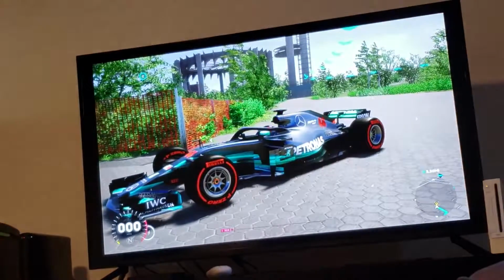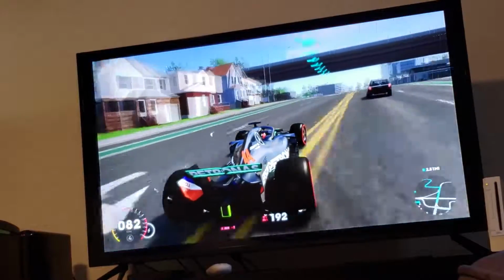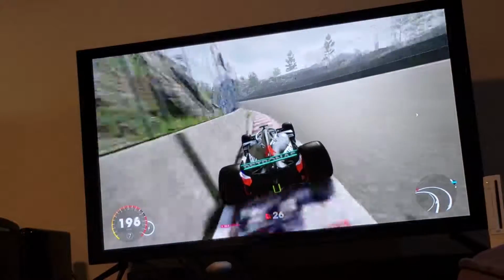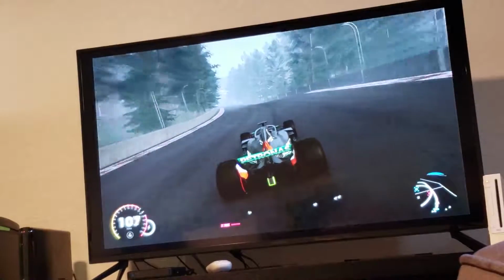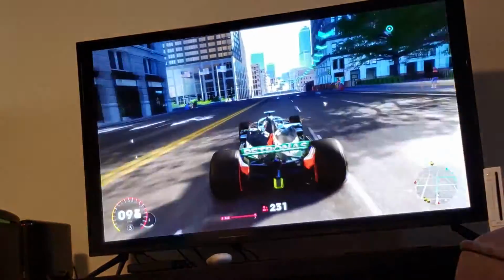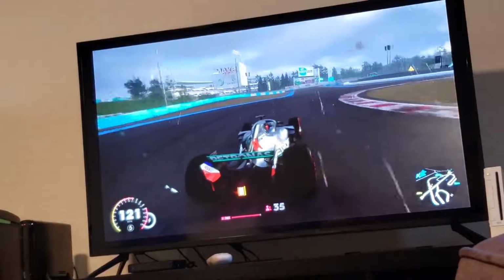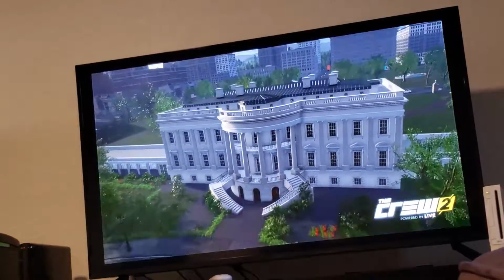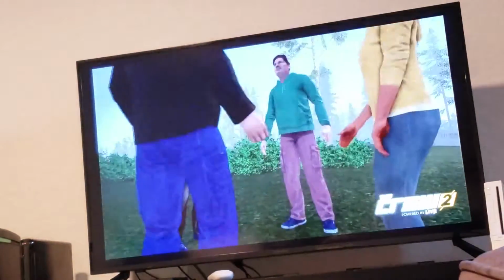The Crew 2 Geart American Road Trip [Part 13]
i go to Long island Speedrome, Then the New Jersey Race Track, then to Washington DC to see the White House, The Capitol Building, The Washington Monument, and the Lincoln Memorial.